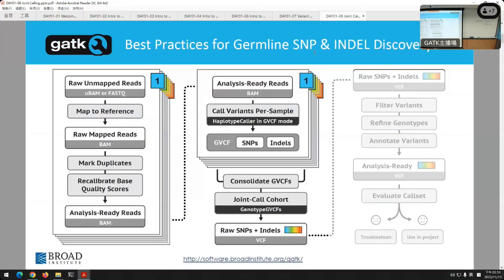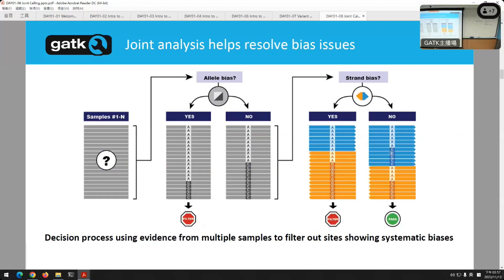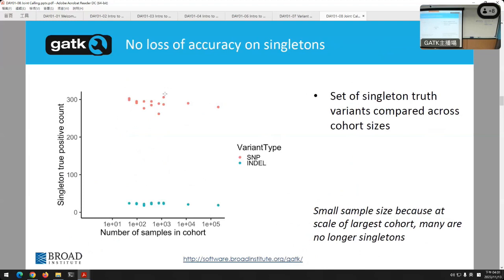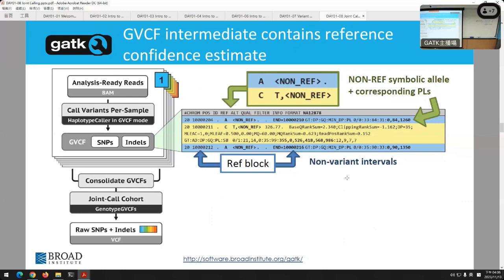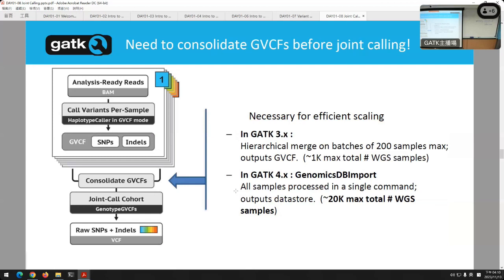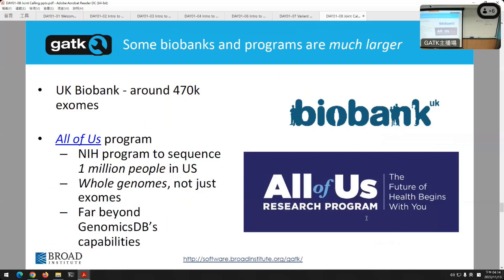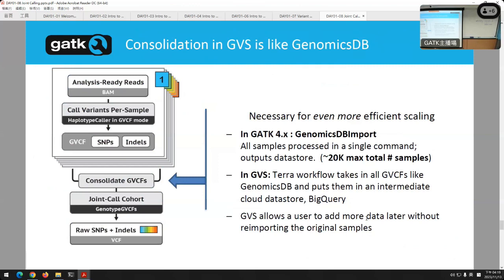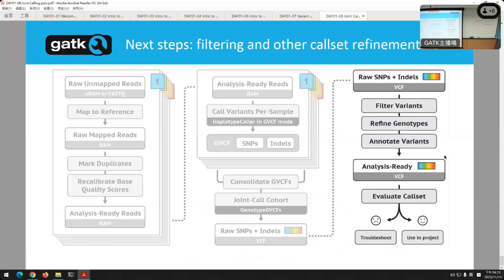2023 GATK國際教育訓練 Day1 Part4 (Joint Calling)